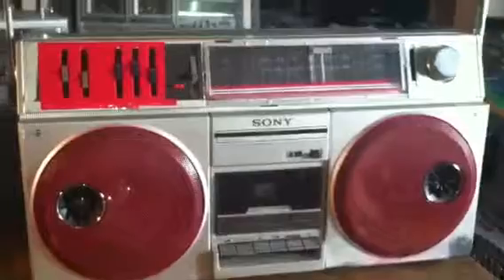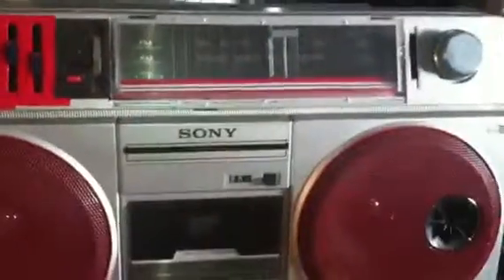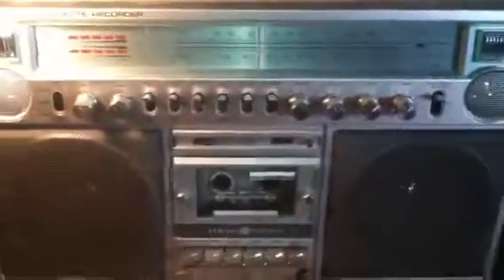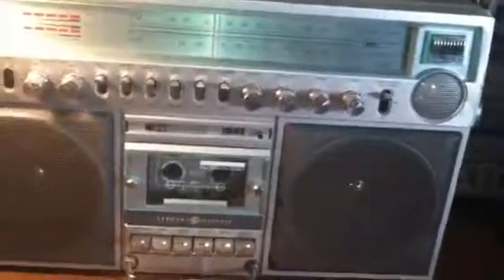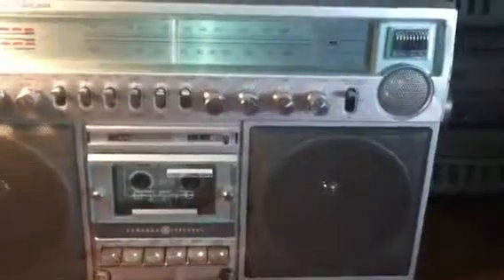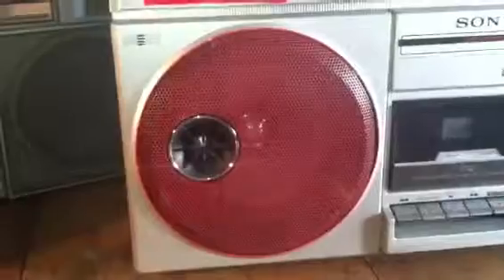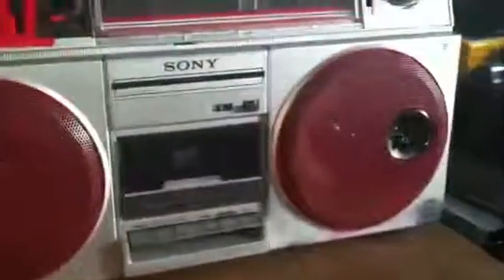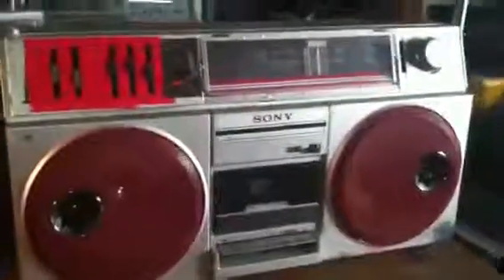3 New Sticker Art Boombox Projects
Three new ones for covering with stickers,,, not sure what/how to do the G.E. And the Realistic these are duplicates realistic is a third the Sony CFS 500 was purchased for $20 with sever paint loss,, pulled the aluminum top trim might use,,might sell ?